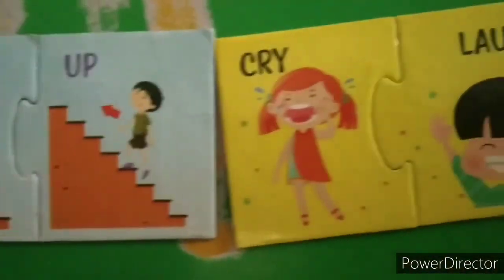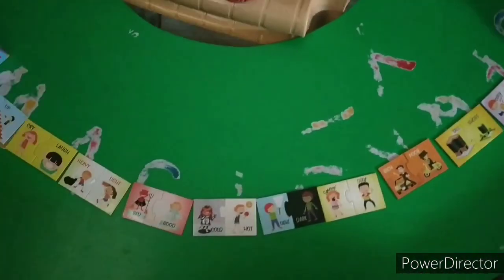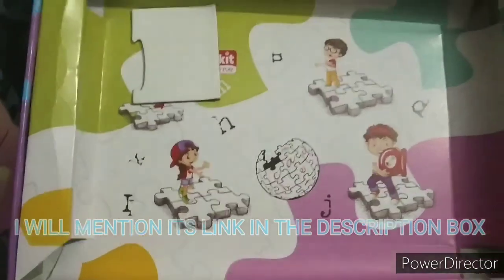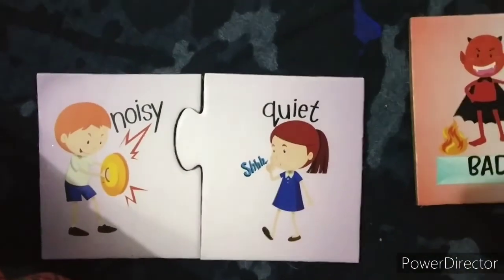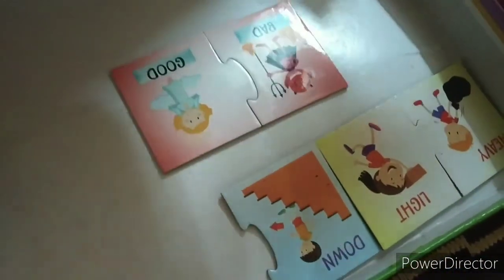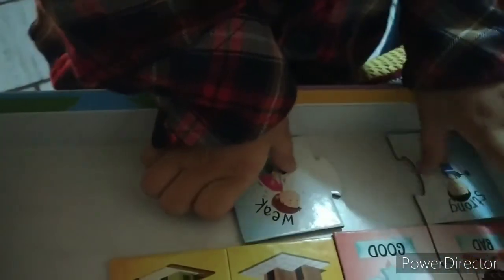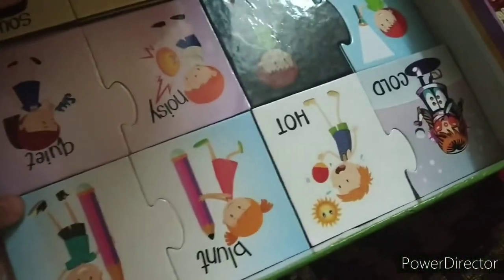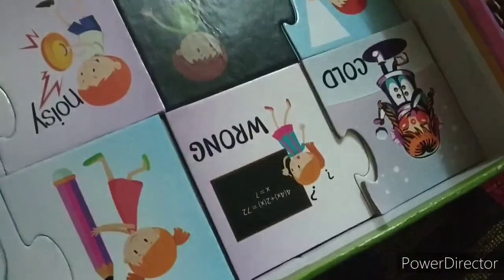How To Teach Opposite Words | Creative Ways OF Teaching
learn english
english english
bachon ko english kaise sikhayen

Opposites for Kids | Opposite Words | Opposite Words in English | Opposite | ESL | Antonyms for Kids